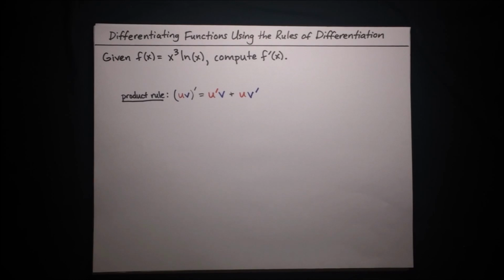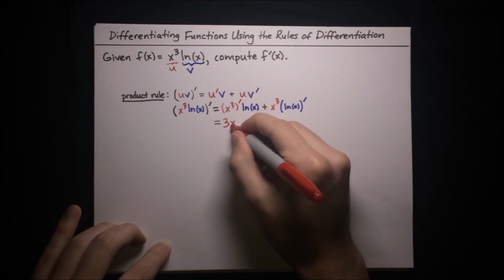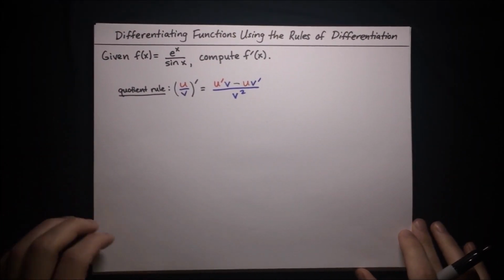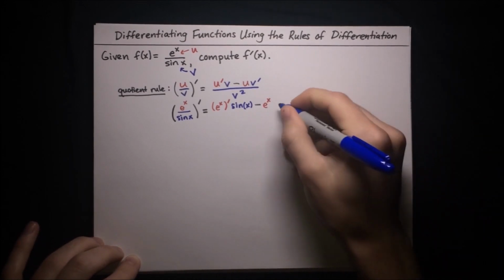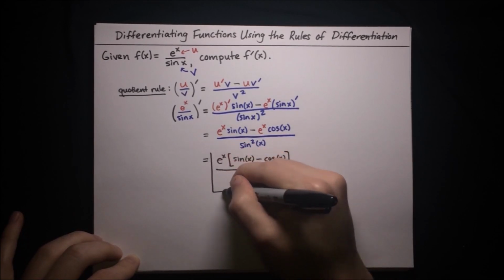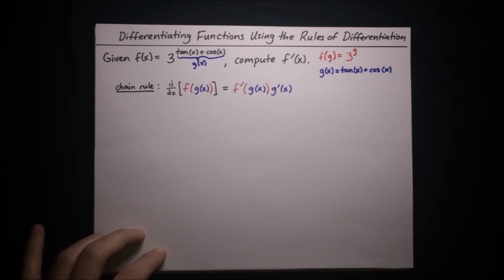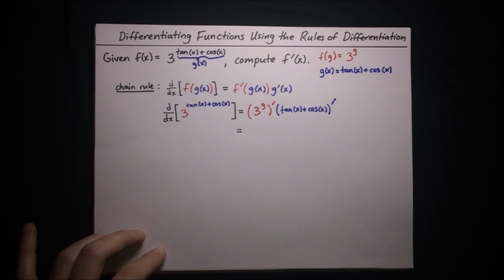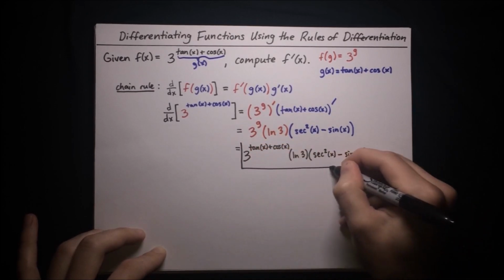Differentiating Functions Using the Rules of Differentiation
By MathAcademy.com. This video will teach you how to differentiate functions using the rules of differentiation. Produced and narrated by Justin Skycak in 2019.